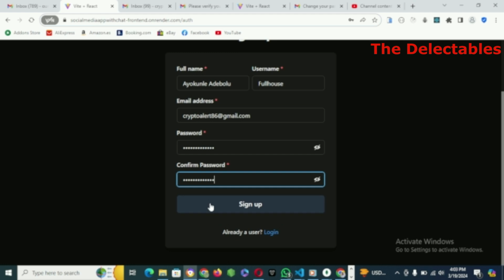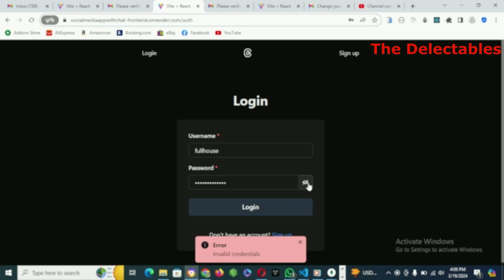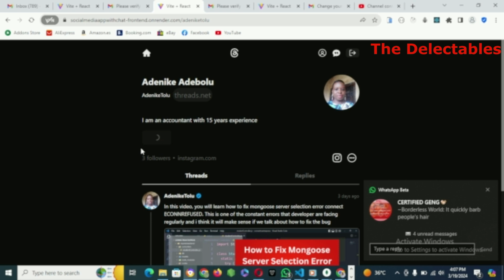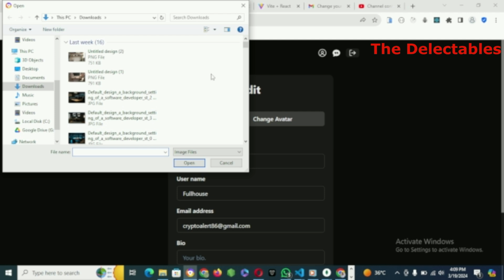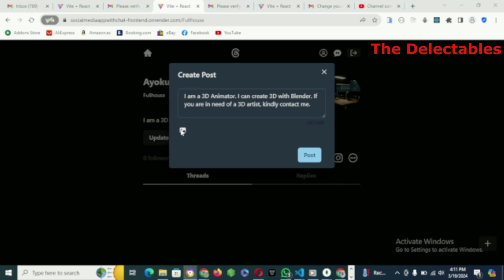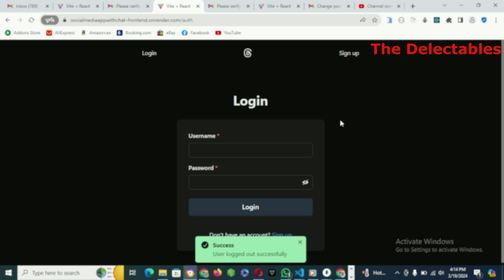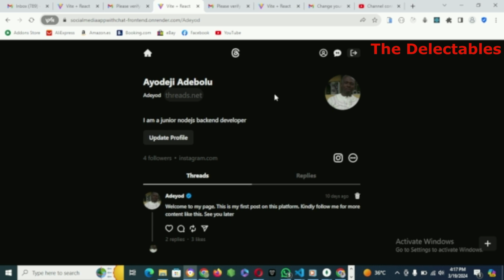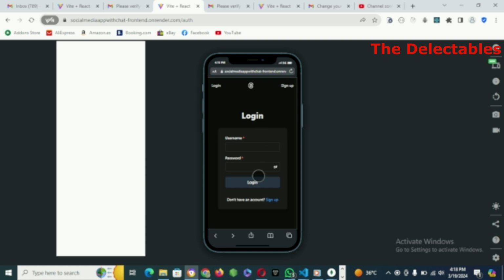MERNSTACK SOCIAL MEDIA WEB APP - FRONTEND